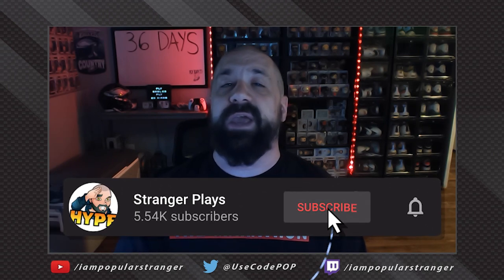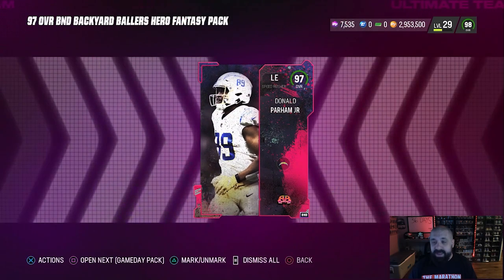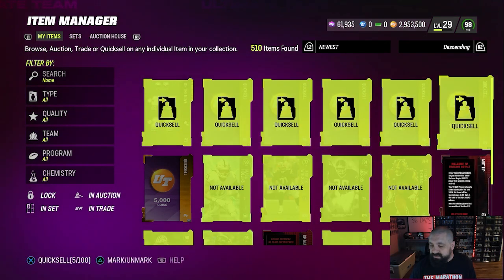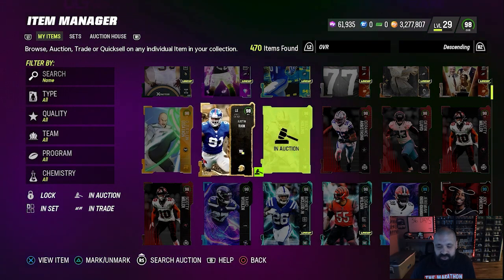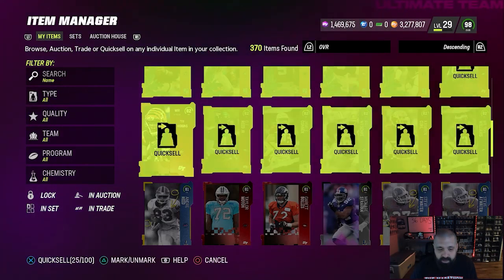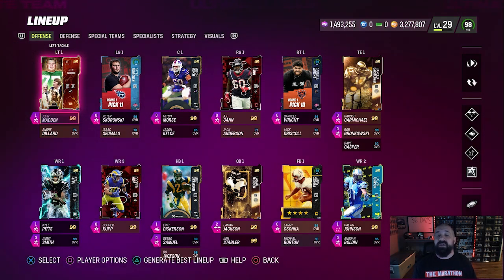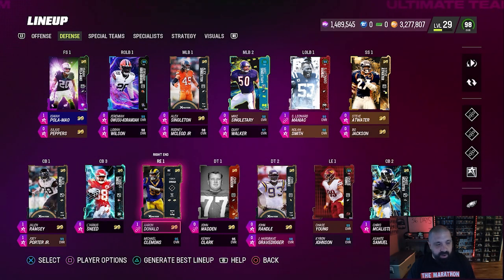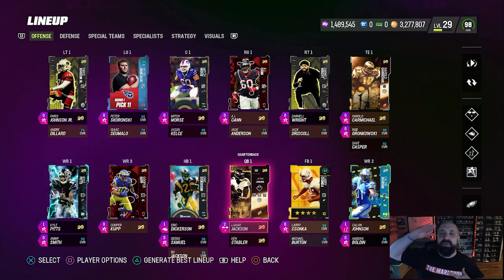UNLOCKING My First Two Rookie Premiere Cards! No Money Spent Episode #86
Claiming my first two FREE Rookie Premiere Cards on my 99 OVR NMS Team in Madden 23!